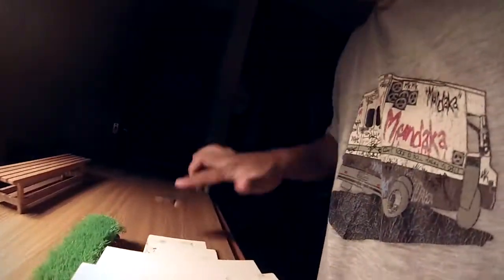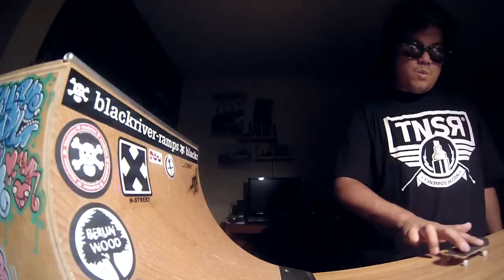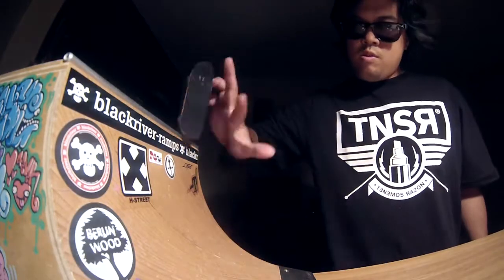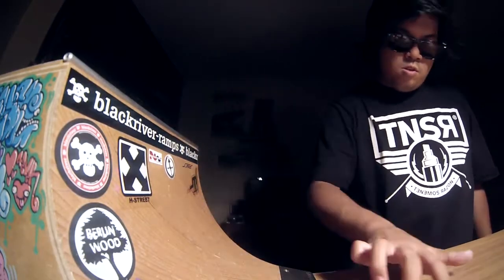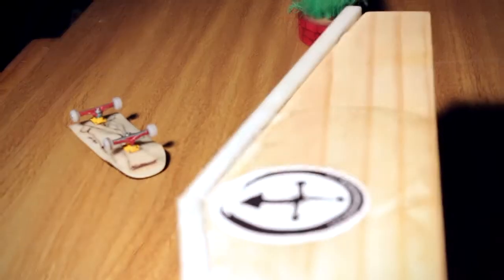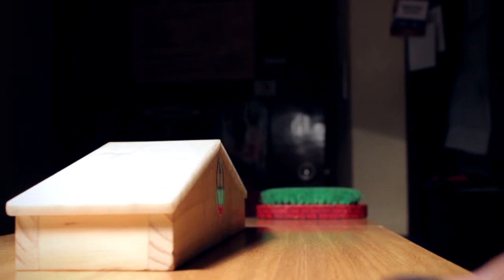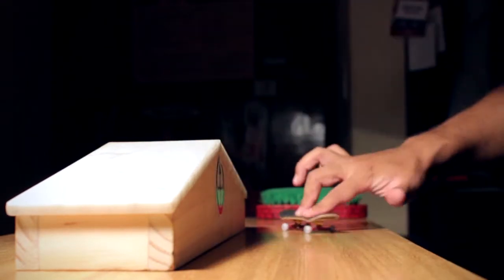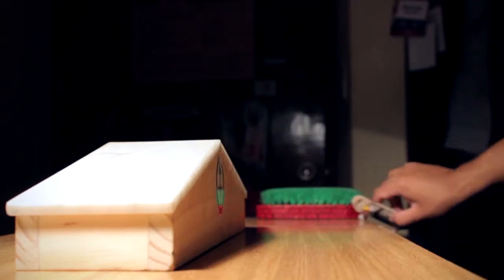Welcome to the Team : Ken Higa G. - Northwoods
Ken H.